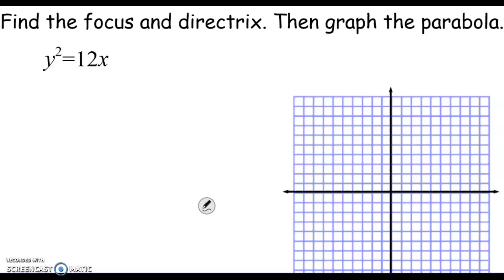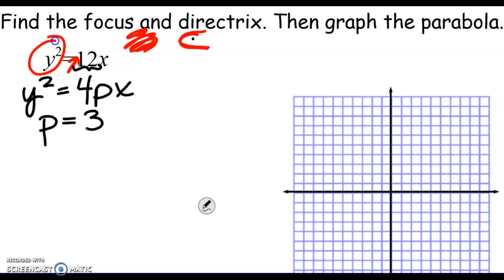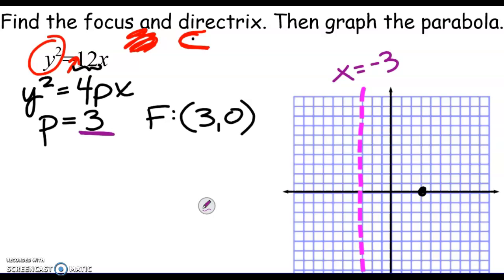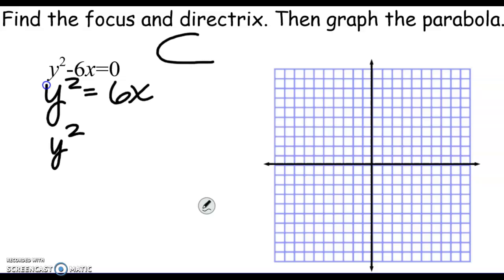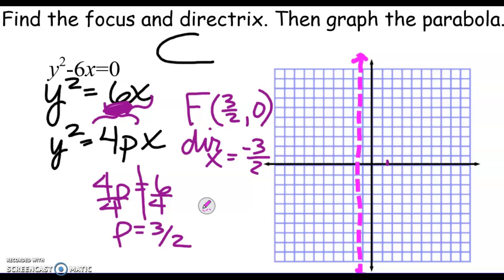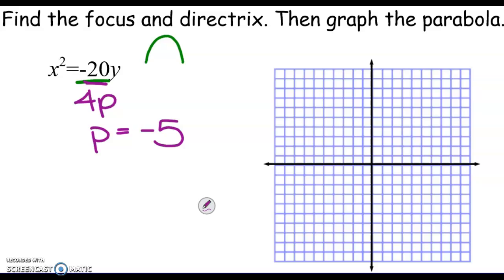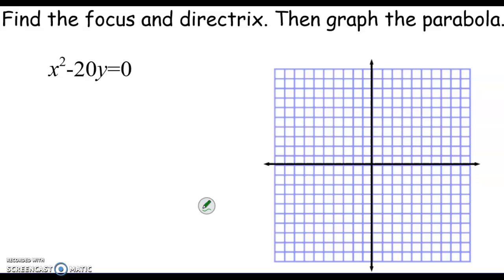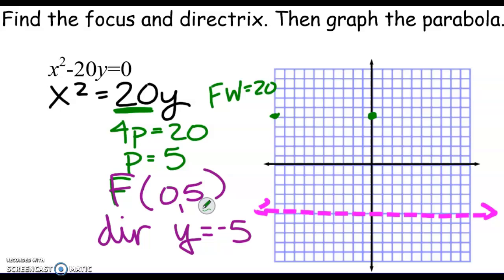Graphing Parabolas V(0,0)